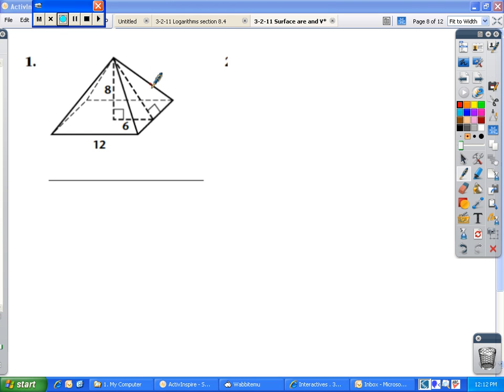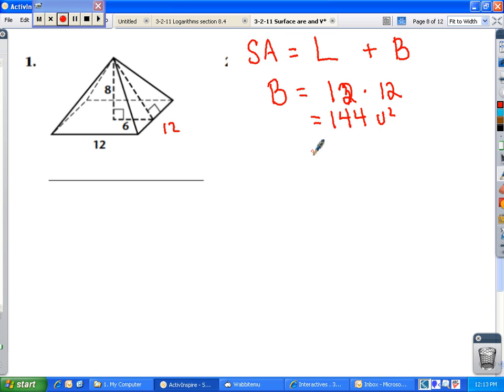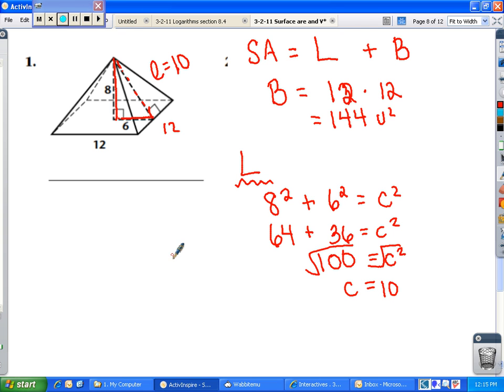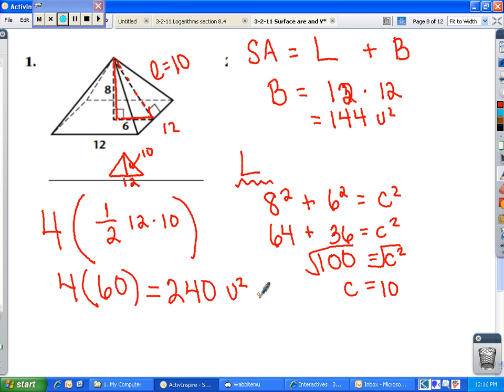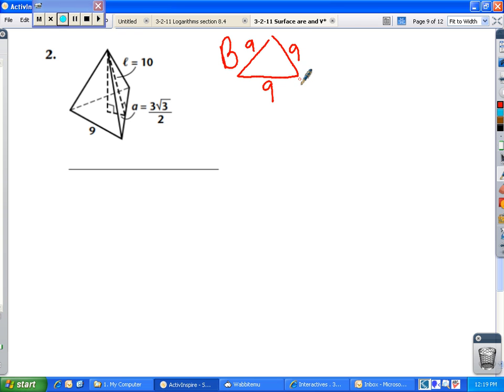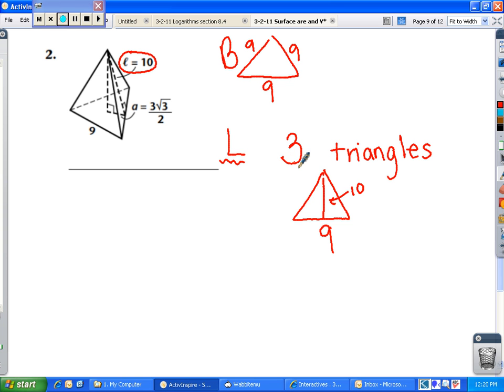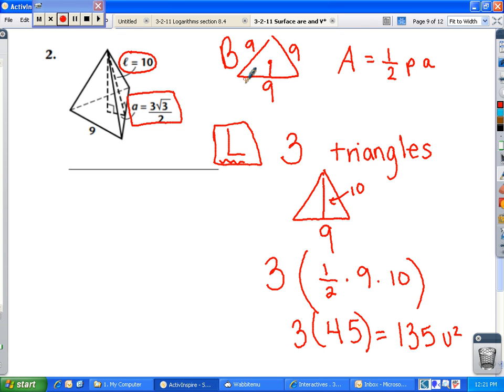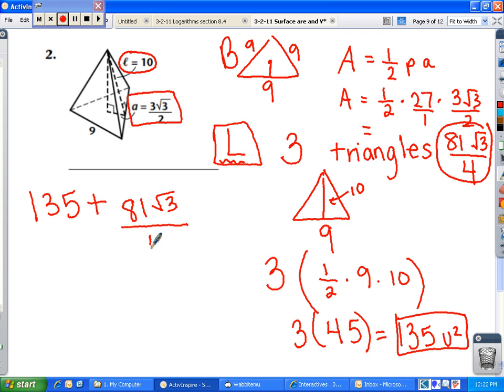Surface area and Volume of pyramids